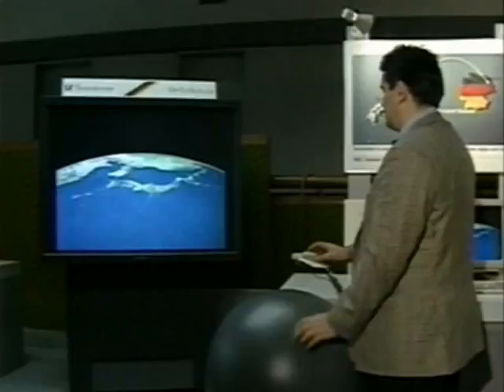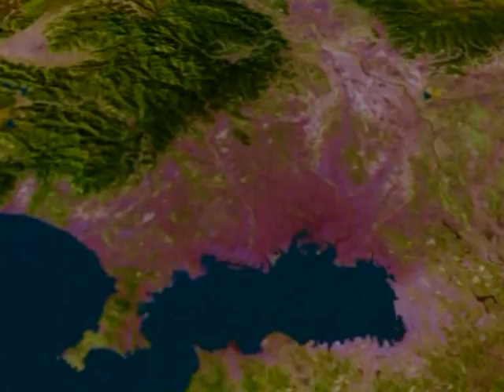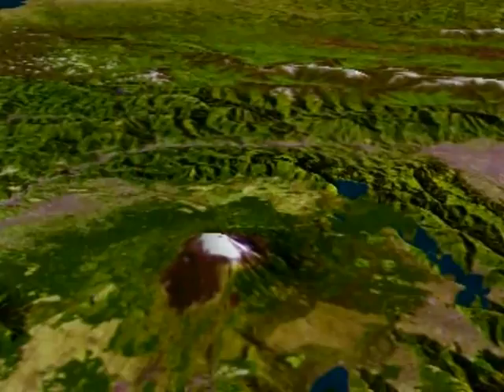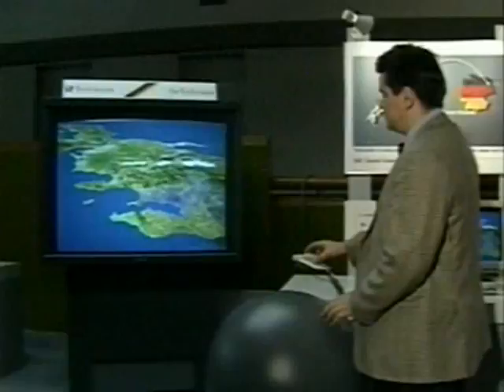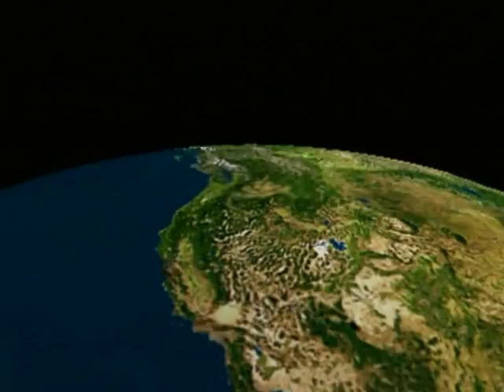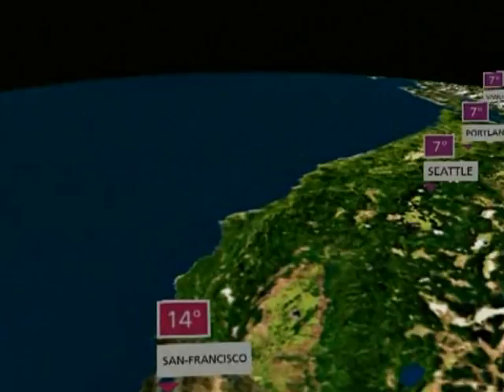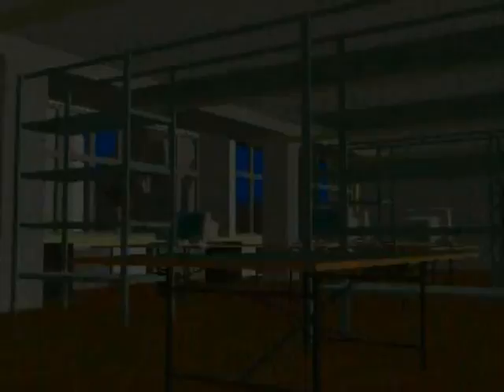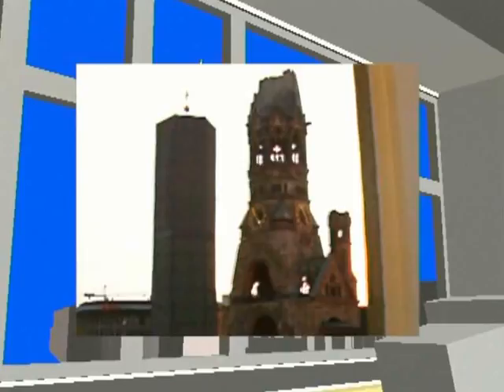ART+COM Terravision, 1994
Terravision is a networked virtual representation of the earth based on satellite images, aerial shots, altitude data and architectural data. It serves as an environment to organise and access information spatially. Users can navigate seamlessly from overviews of the earth to extremely detailed objects and buildings.